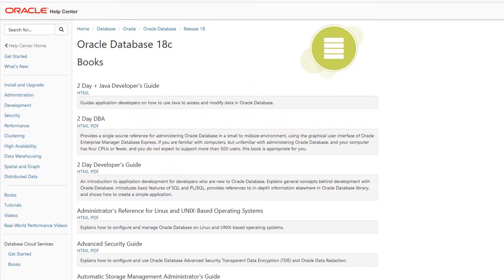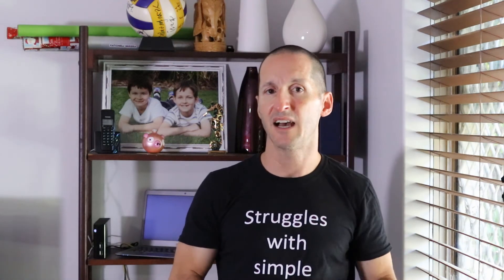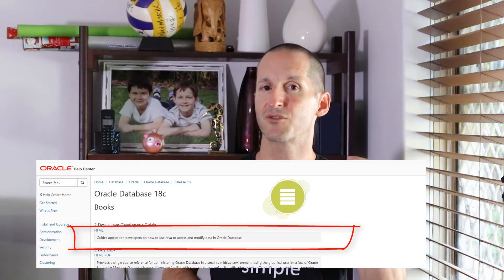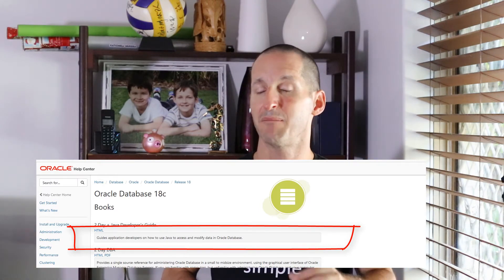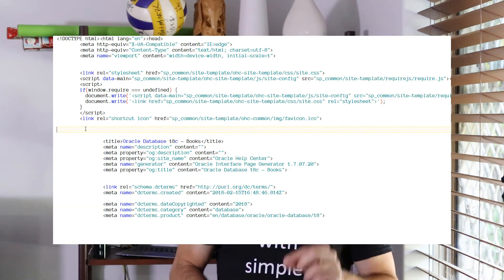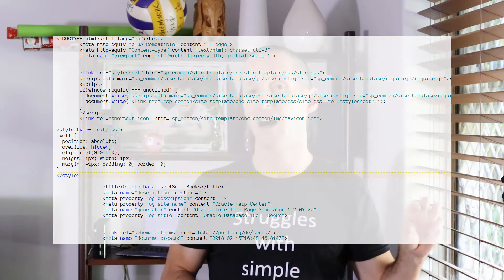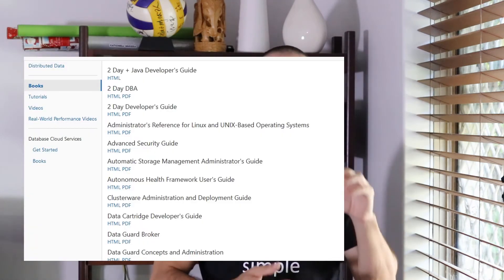Hints and tips for the database documentation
Quick tips to using the Oracle Database documentation more efficiently.

Download the full zips here